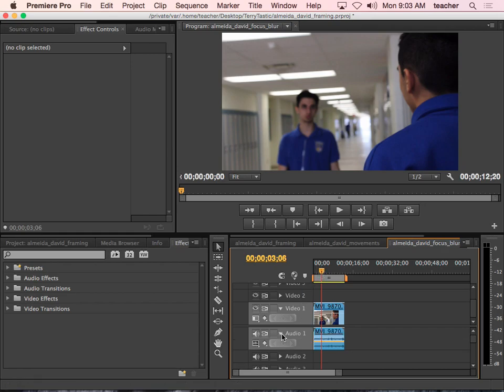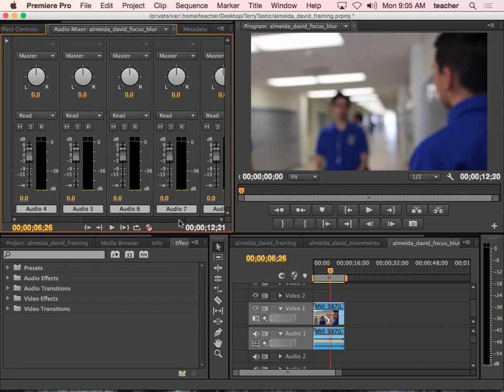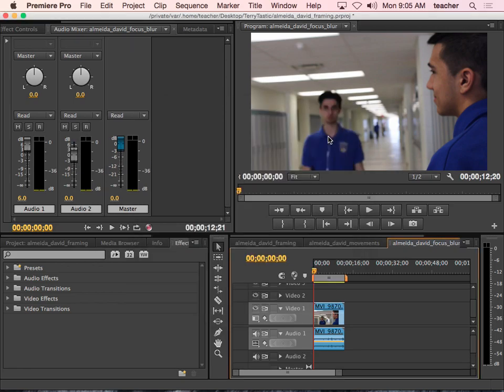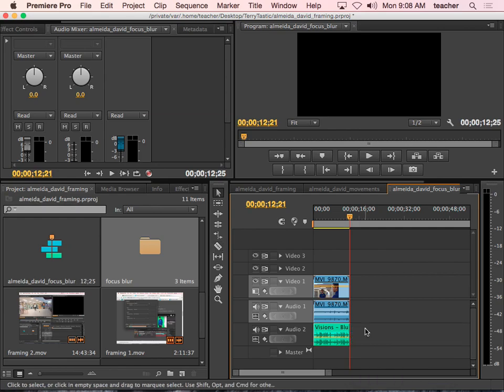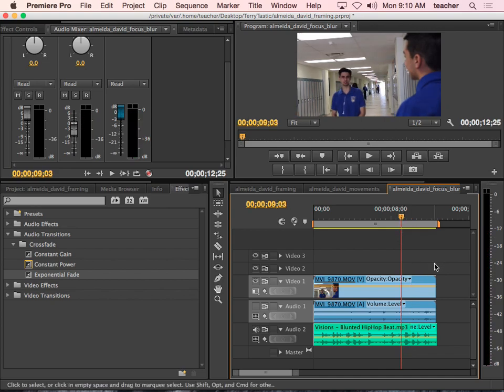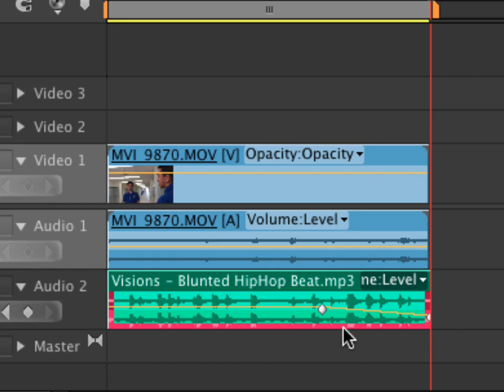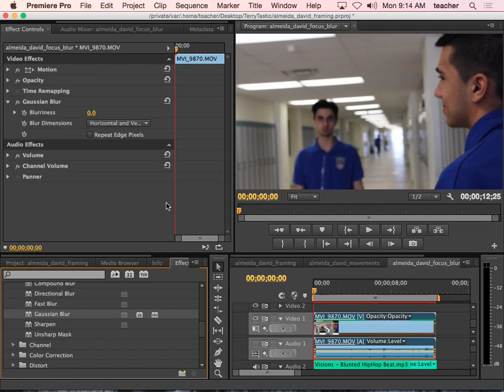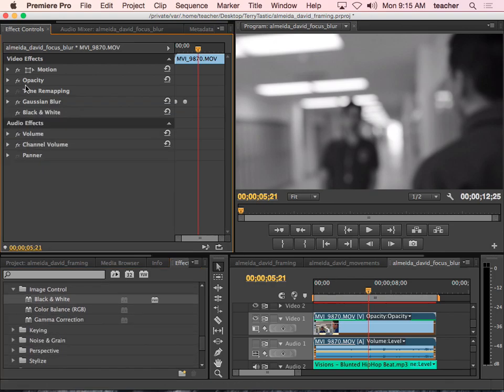PREMIERE AUDIO ENHANCE